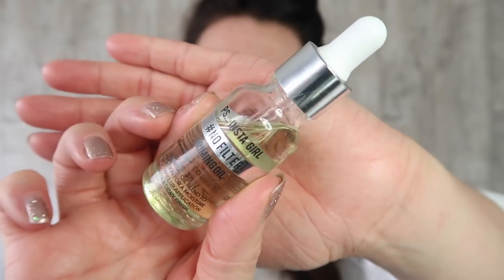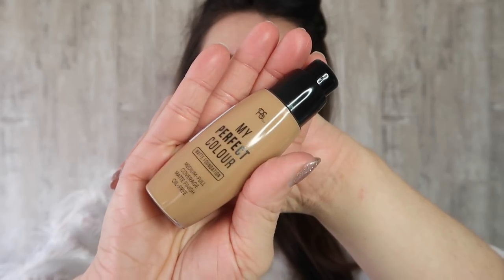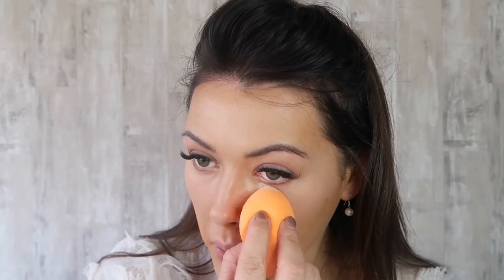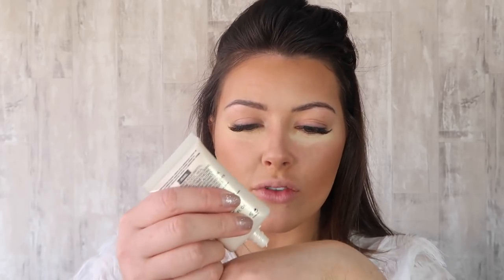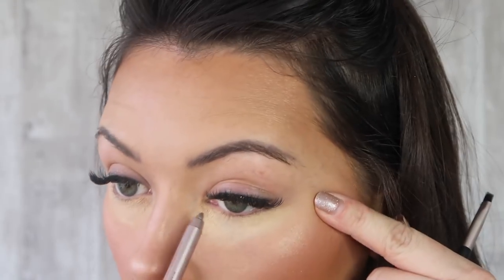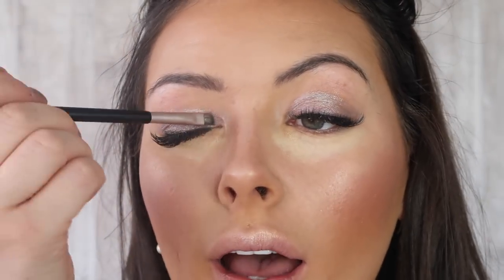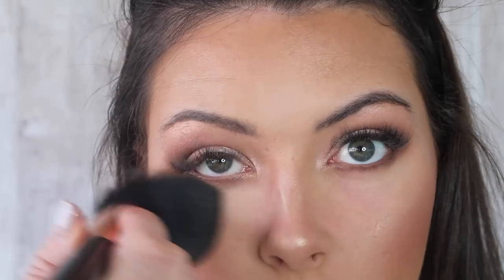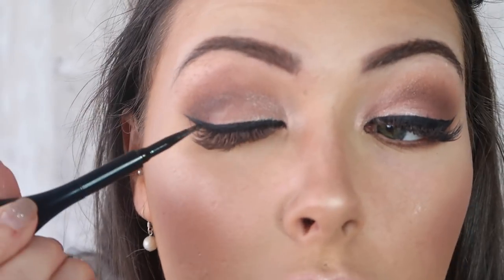FULL FACE PRIMARK MAKEUP 2018 | TESTING (NEW IN) PRIMARK BEAUTY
hey guys! So today we are testing a full face of primark makeup for the first tim so this is a full face of first impressions. Watch to find out my thoughts and to see THAT eyebrow pencil - my god.

Ash xx